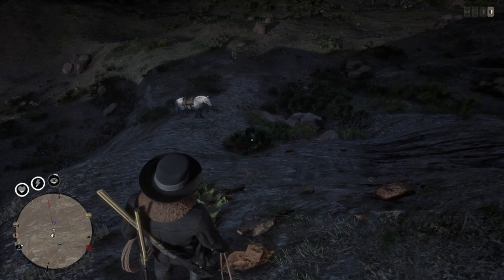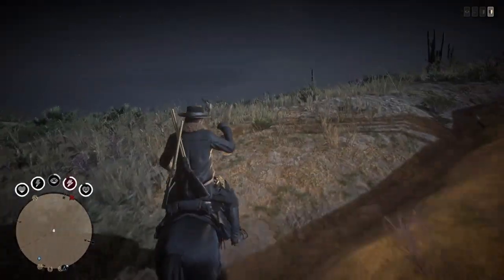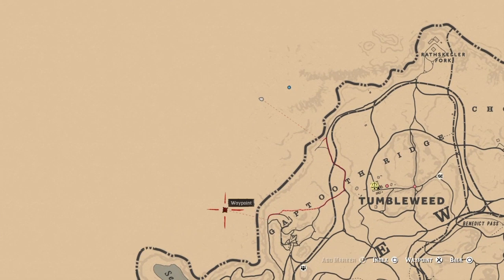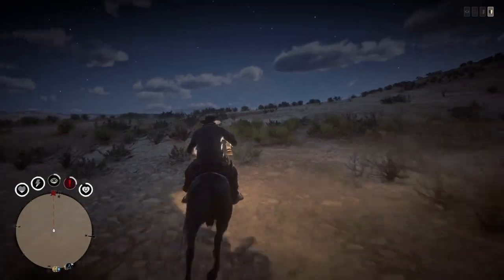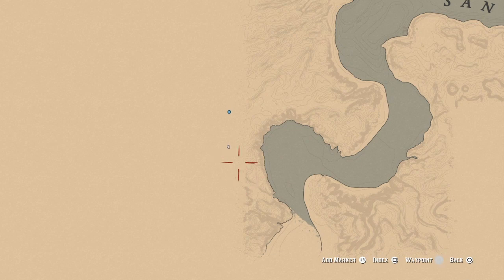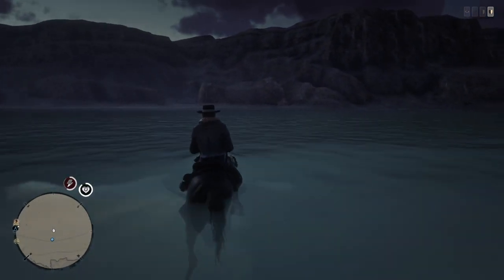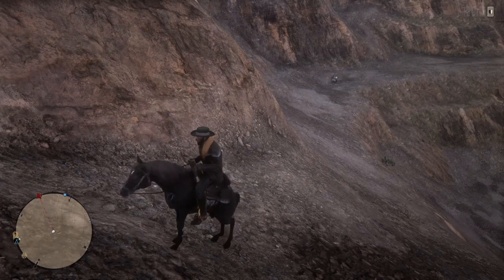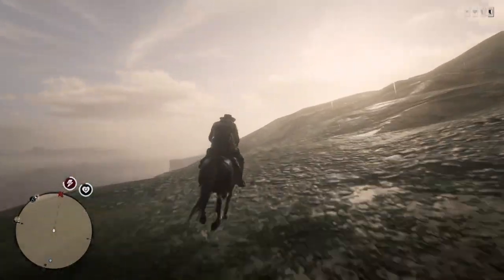HOW TO GET TO GUARMA, CUBA | STEP BY STEP GUIDE | 100% PERFECT GUIDE | RED DEAD ONLINE | SUBSCRIBE!!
100% GUIDE TO GUARMA ON RED DEAD ONLINE: THIS VIDEO WILL TEACH YOU HOW TO GET YOURSELF AND YOUR FRIENDS OVER THE BORDER INTO BAJA CALIFORNIA, AND IN THIS VIDEO I WILL GUIDE YOU FROM THE BEGINNING TILL THE END WHERE YOU WILL REACH GUAMA CUBA!